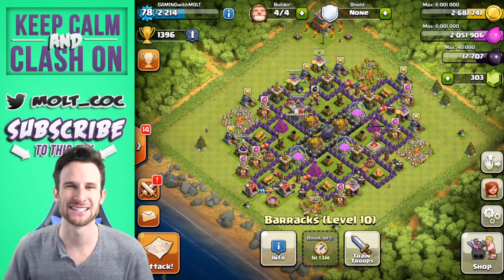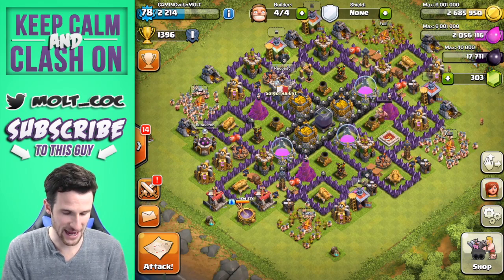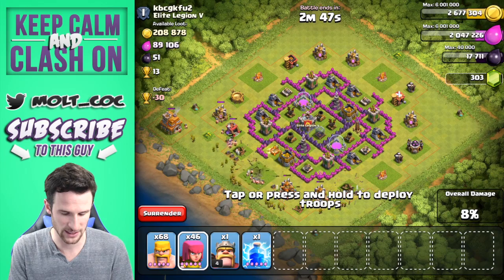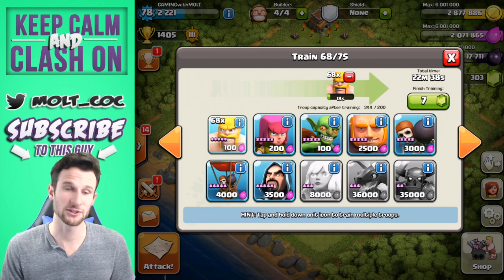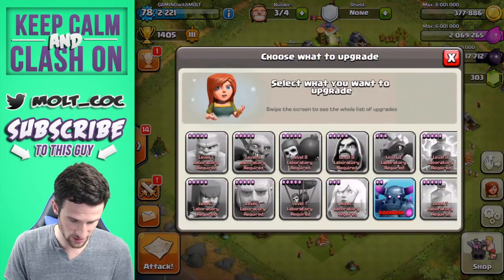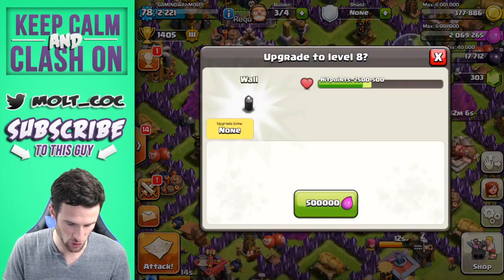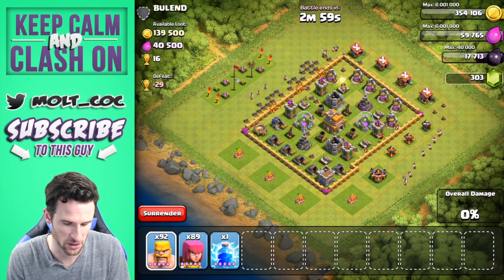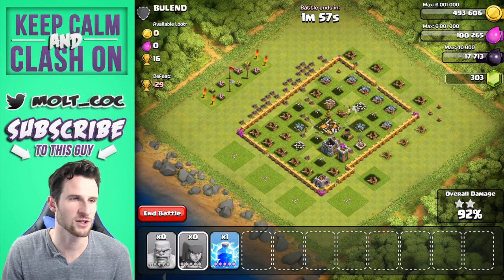Clash of Clans | Let's Clash | Almost Max!!